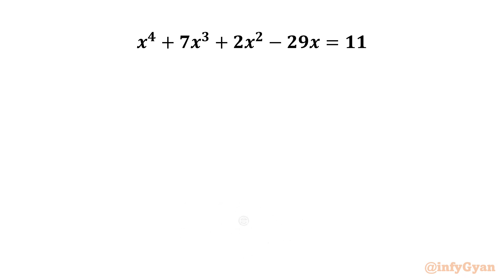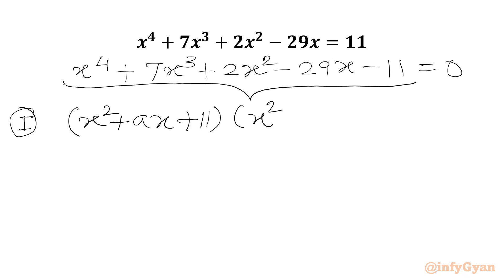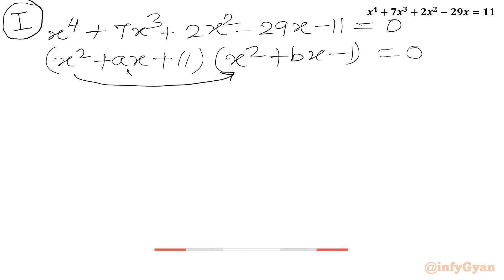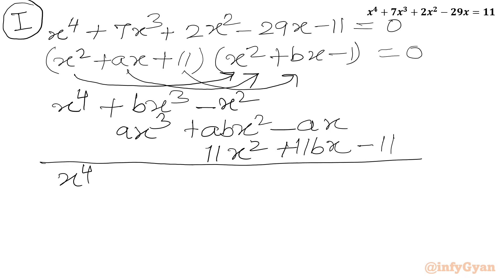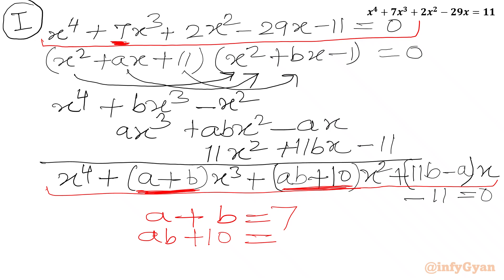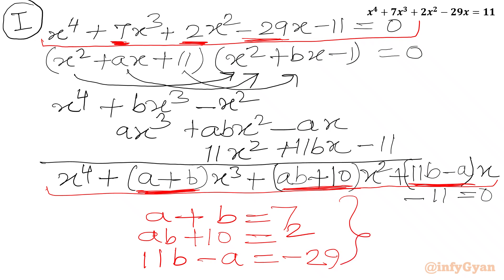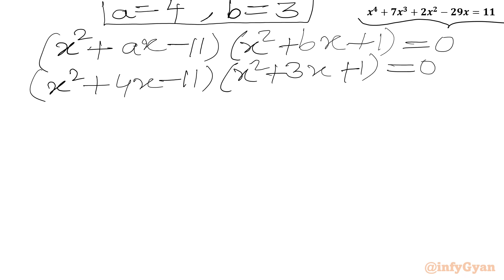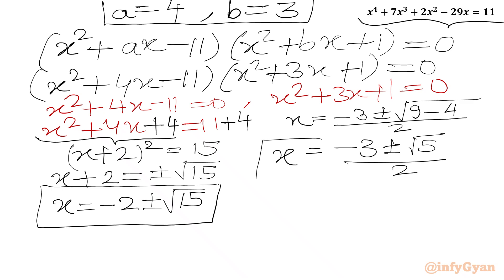An Outstanding Algebra Challenge | Quartic Equations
Are you ready for a mathematical adventure? Join us in the quartic equation challenge, where we unravel solutions in an easy way! 🚀 Whether you're a student, enthusiast, or problem-solving aficionado, this video breaks down quartic equations in a way that's easy to grasp and apply. 🧠💡 Get ready to conquer degree 4 polynomial equation!

📚 Topics covered:

Quick Techniques
Substitutions
Factorization
Quadratic equations
Completing the square
Quadratic formula
Biquadratics
Real roots